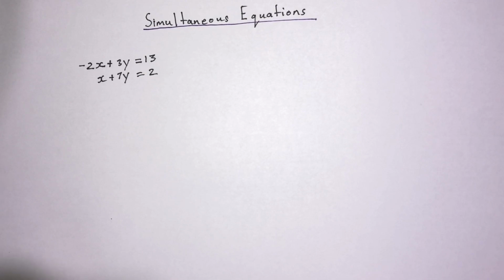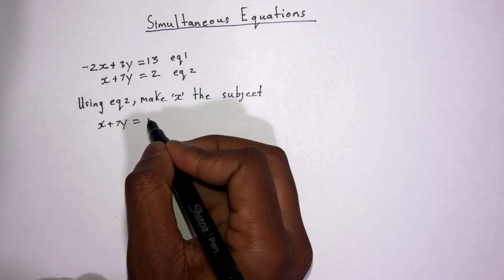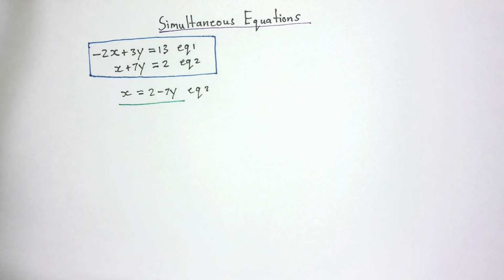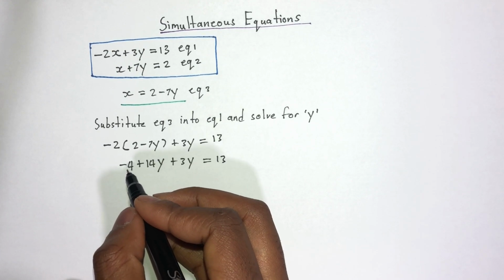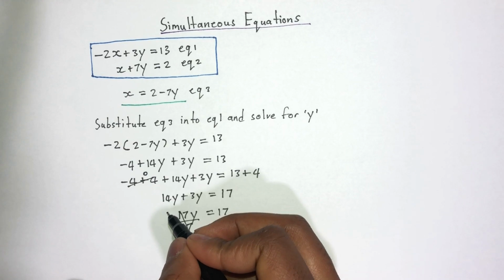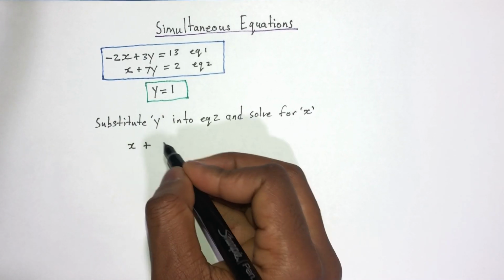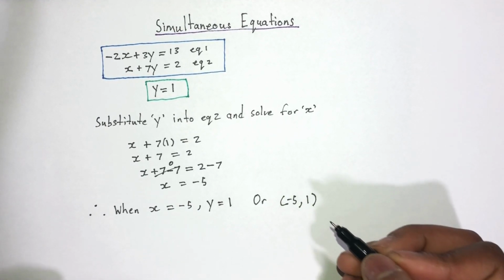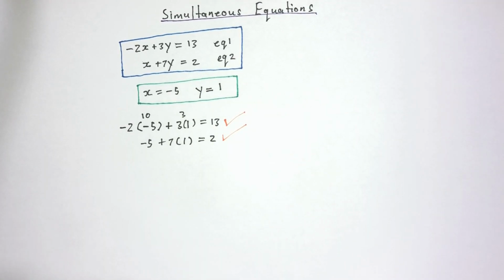Simultaneous Equations Problem 3(Substitution Method)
In this video we are using the substitution method to solve simultaneous equations. It gives a detailed explanation for each step.